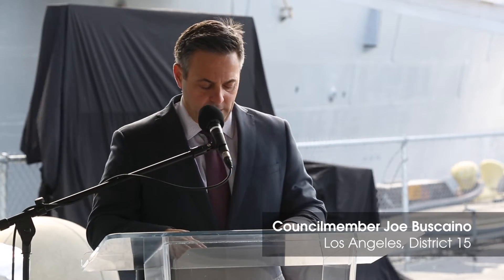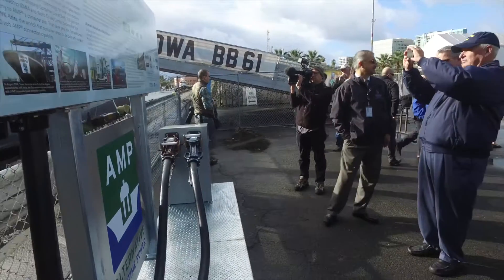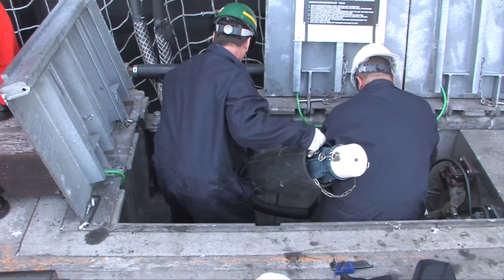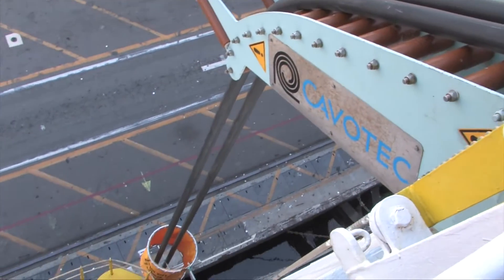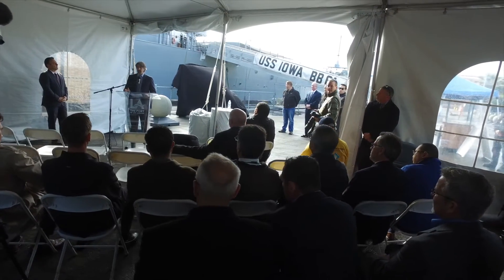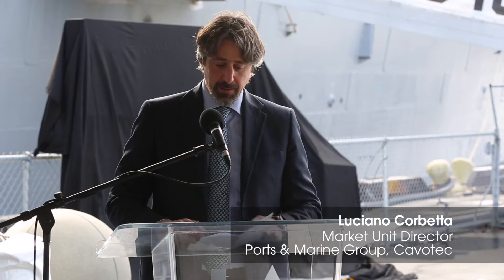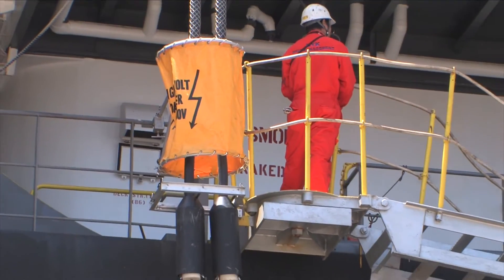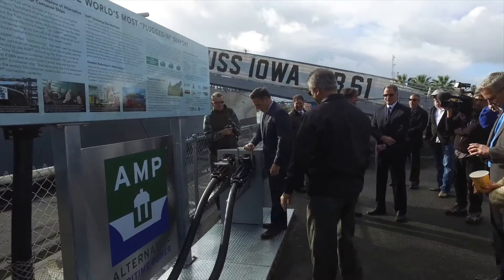Unveiling of New AMP® Educational Exhibit at Battleship IOWA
On January 23, 2017, the Port of Los Angeles, Battleship IOWA, and Cavotec Group unveiled a new educational exhibit about Alternative Maritime Power® (AMP®), which allows container and cruise ships to plug in to the Los Angeles Department of Water & Power electrical grid, virtually eliminating ship emissions while at berth. AMP® technology (shore power) for container ships was developed by the Port of Los Angeles and Cavotec engineers in 2004, which later became a statewide requirement in 2014.